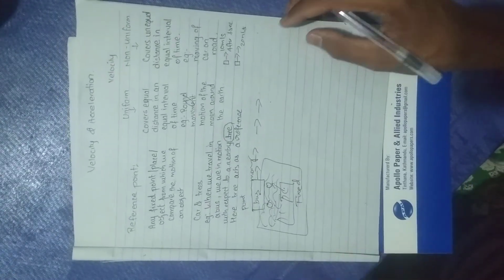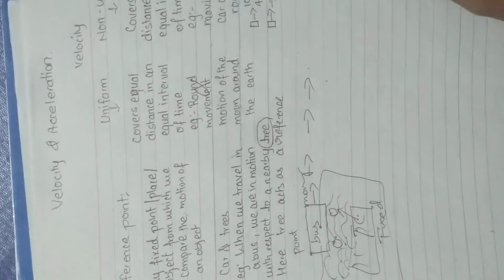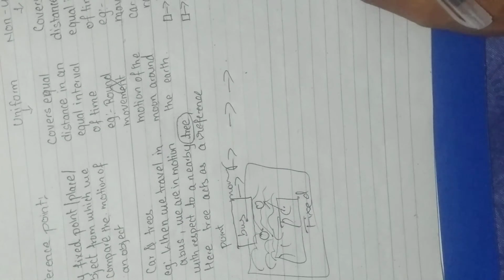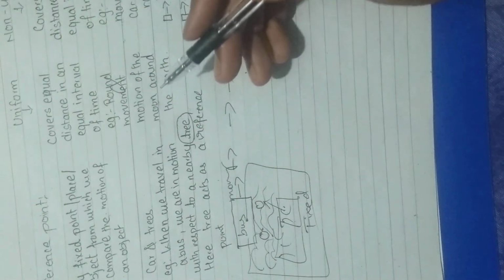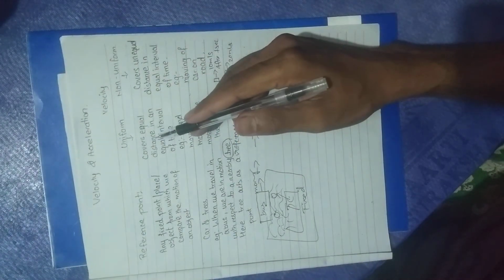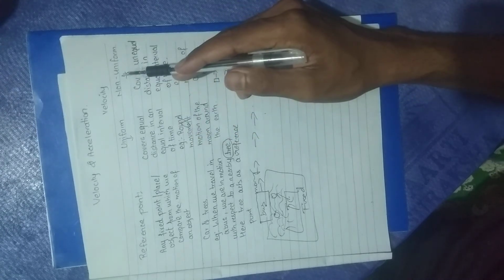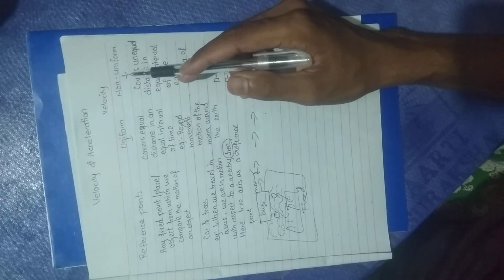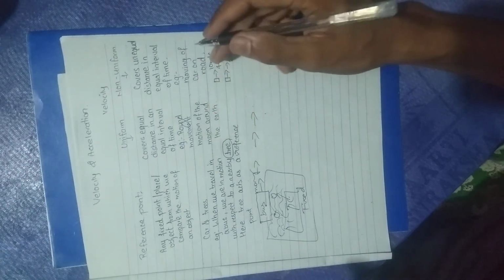Velocity *Uniform and non uniform *Reference point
This is my first educational vid on science for grade 8
Due to lockdown I could not give you a suitable vid however it may benefit some students to understand the topic basically